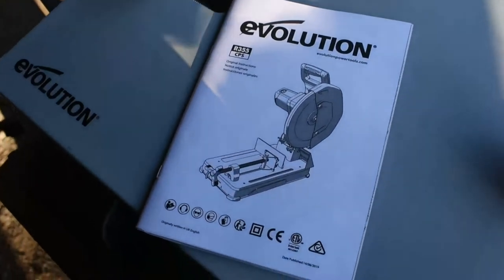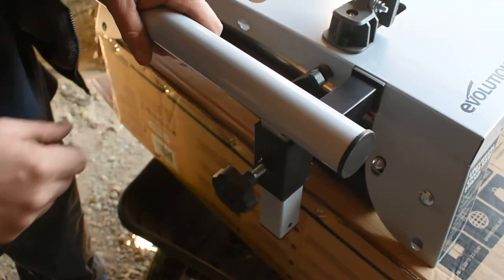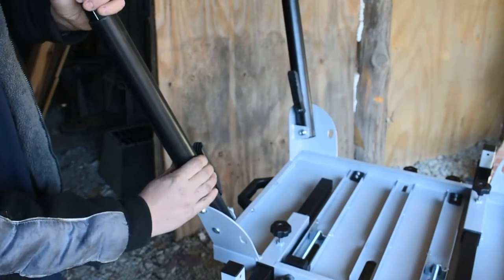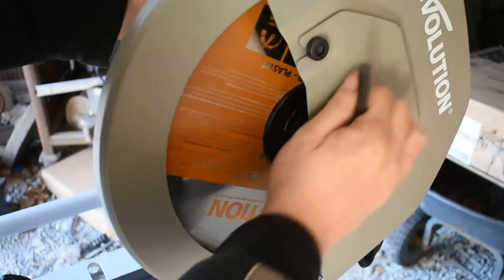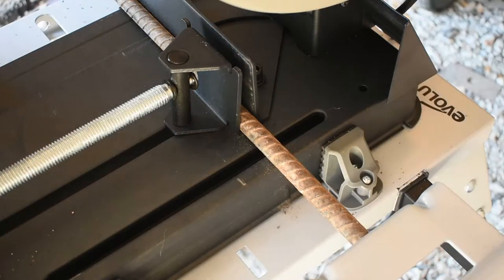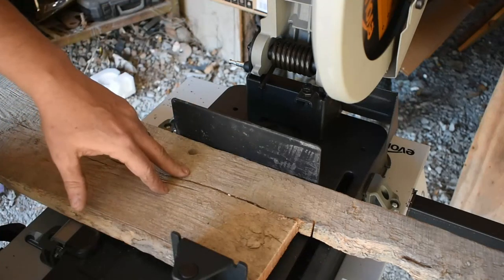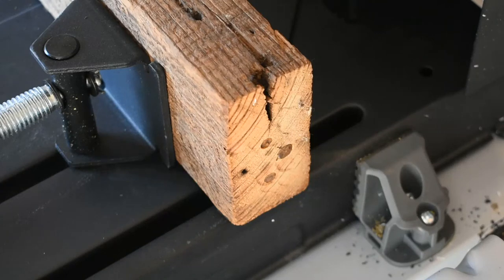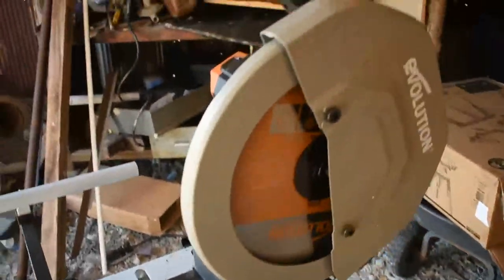Tools for your shop: Evolution R355 Saw and Table Review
Hello everyone and welcome to the forge, in this week's episode I do a review on an Evolution R355 saw sent to me by Evolution Power Tools USA.